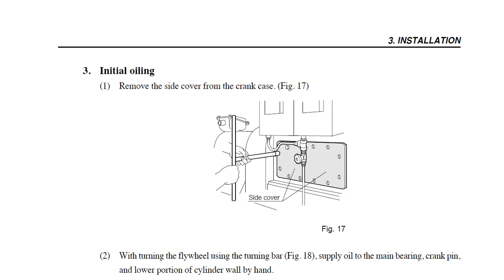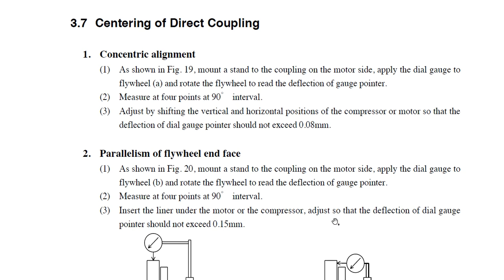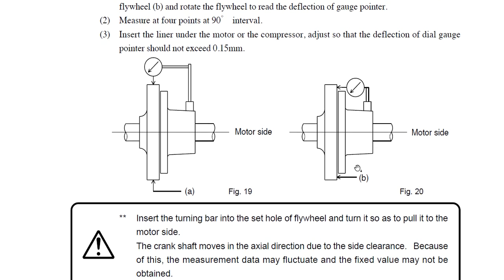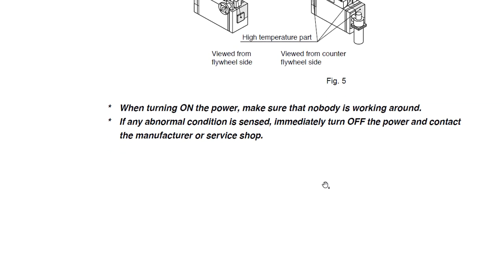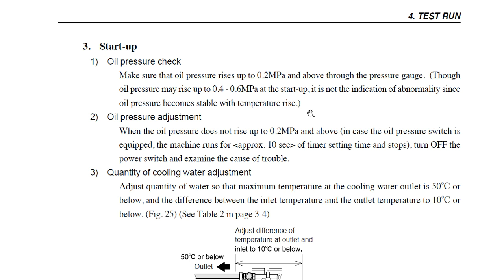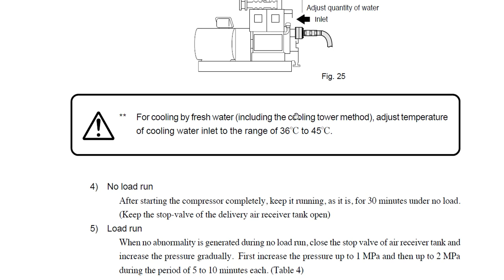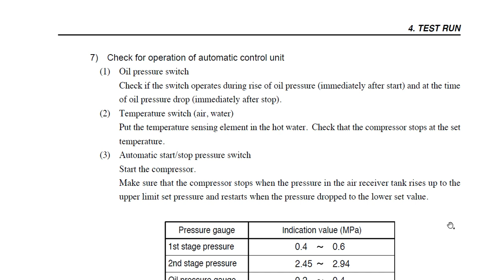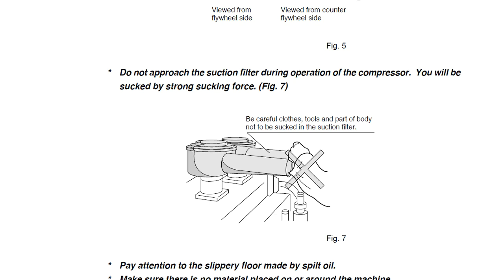Concentric and Parallel alignment Air Compressor